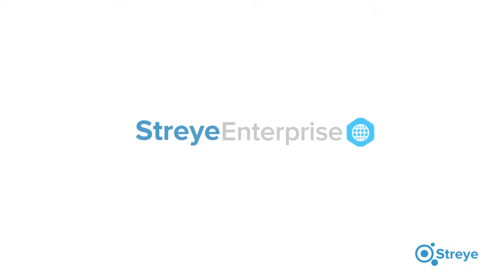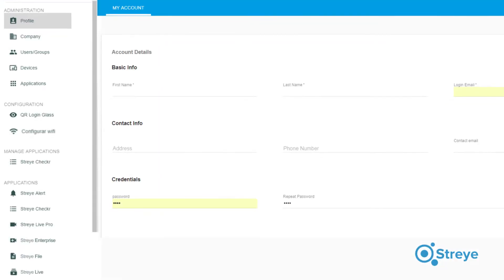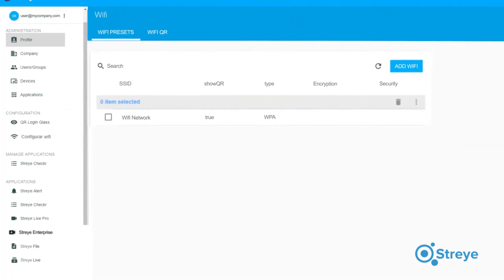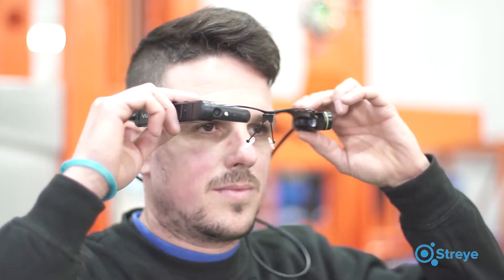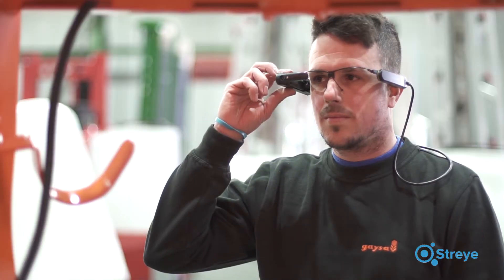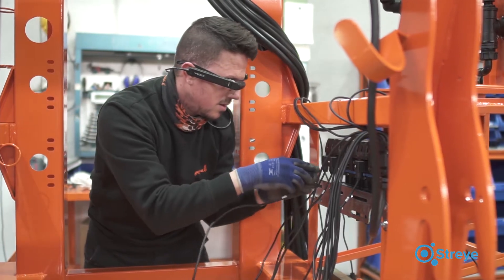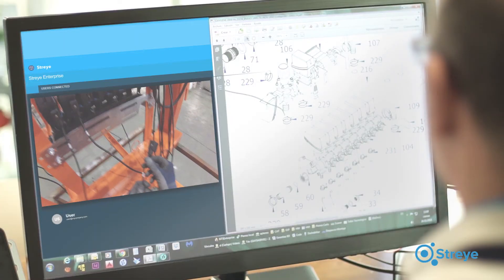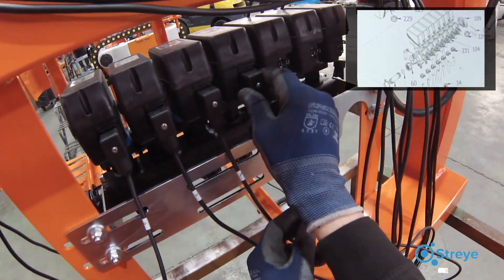Streye Enterprise Video Call on the Vuzix M300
Experience Streye Enterprise on the Vuzix M300 smart glasses. A 2-way audio-video comm app that works impeccably on the M300's fab camera. Remote supervision and multimedia sharing in real time at its best.